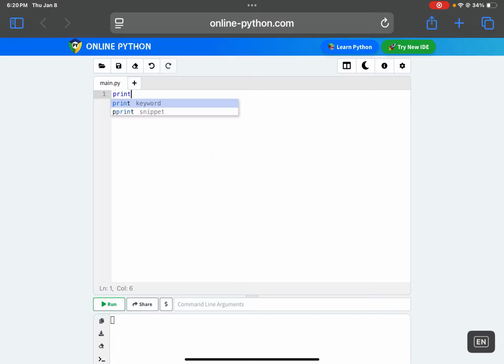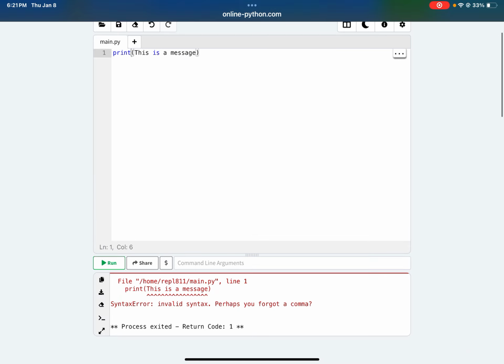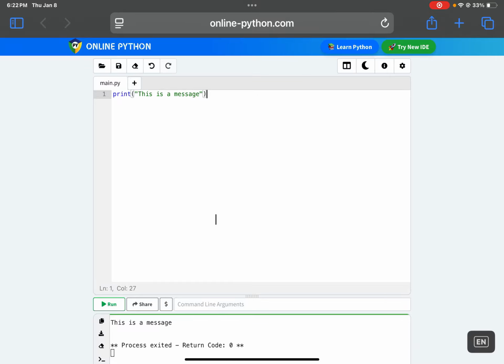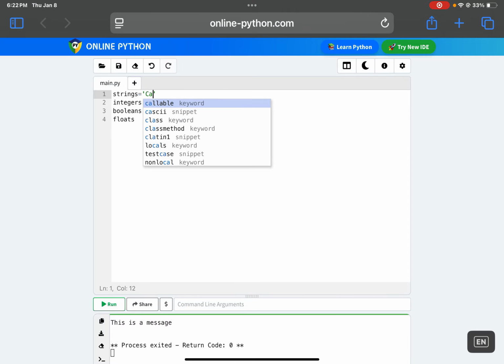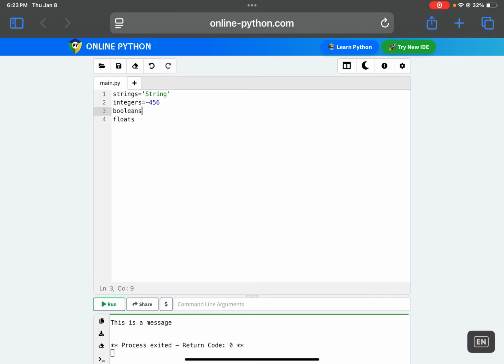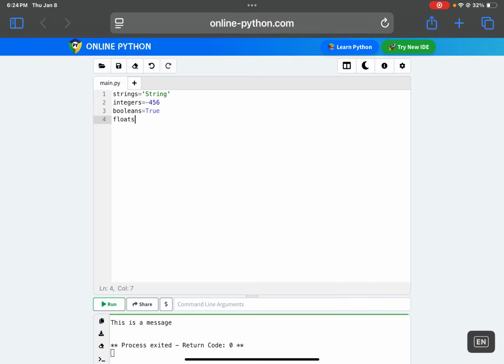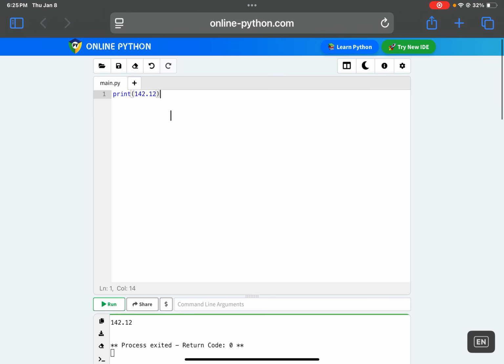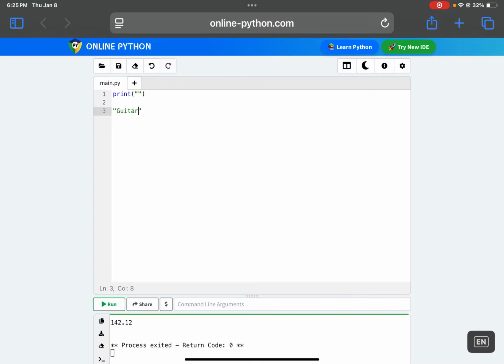How to use the print function on python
Topics shown:
    -data types
    -print function